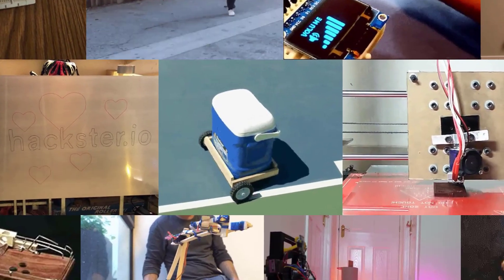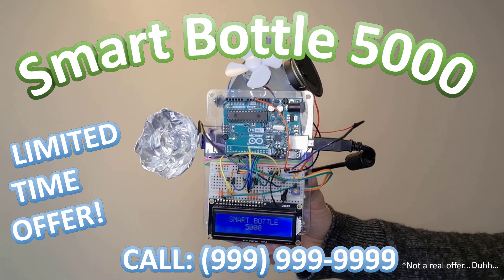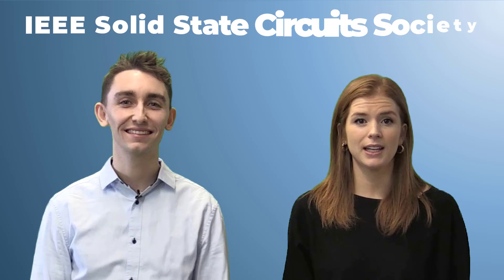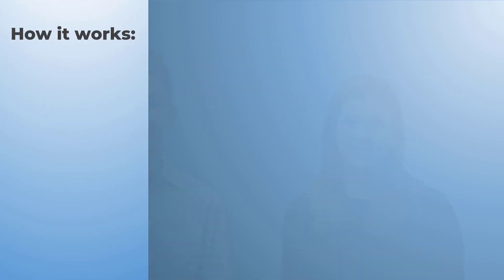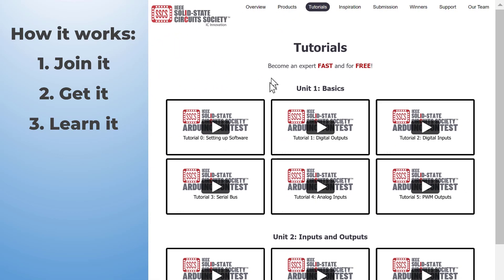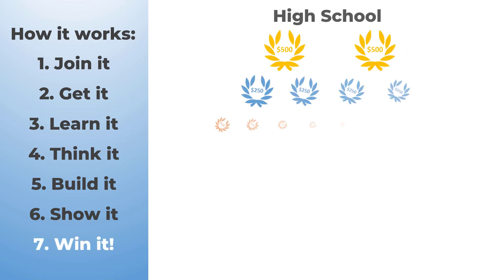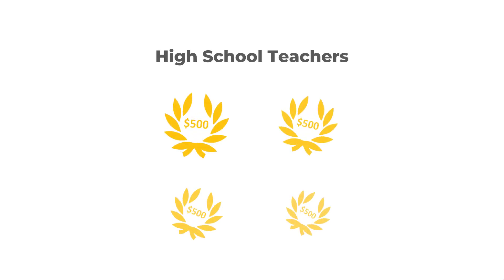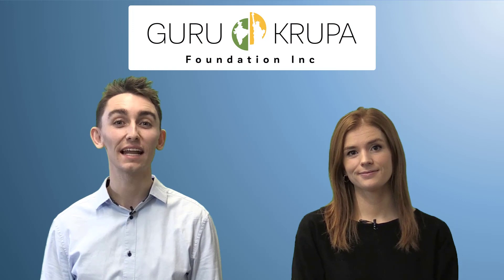SSCS Arduino Contest Welcome Video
The IEEE Solid-State Circuits Society (SSCS) is excited to announce a brand-new initiative, "The SSCS Arduino Contest", is ready for its debut pilot run in the US and Canada! This initiative aims to show students how fun circuit design can be. This competition is open to all high school and undergraduate students in the US and Canada, no matter their discipline. We provide free open-source tutorials, so absolutely no experience is required! Students will have the opportunity to win cash prizes of up to $1000 USD! With 25 awards, the odds of winning have never been better! Furthermore, we can supply financial assistance to help cover the costs for select students in need.

The competition deadline is Aug 1, 2023.